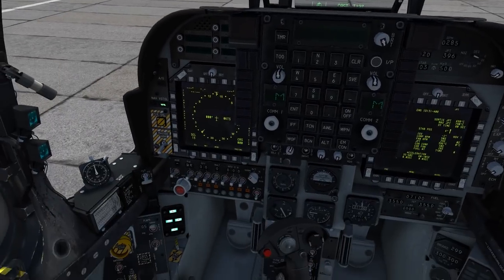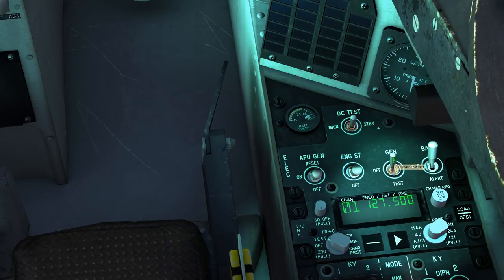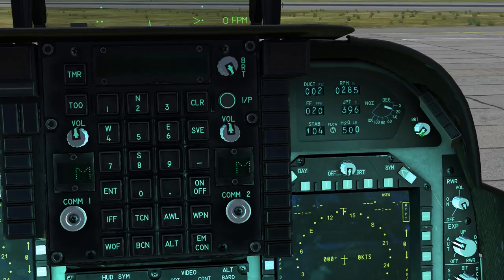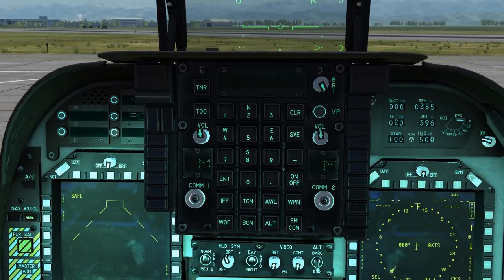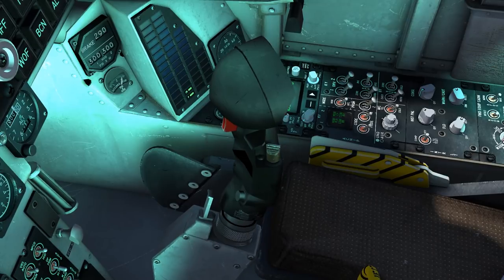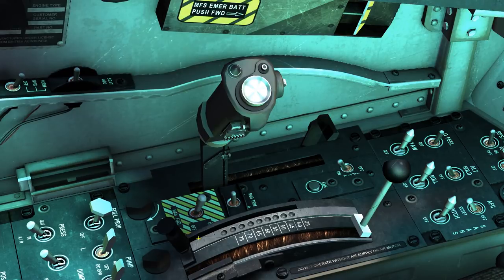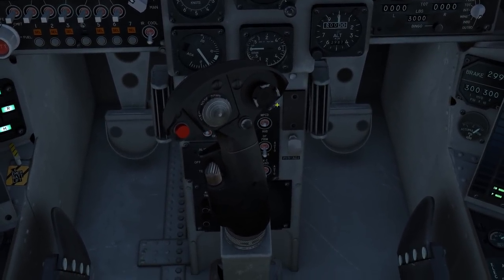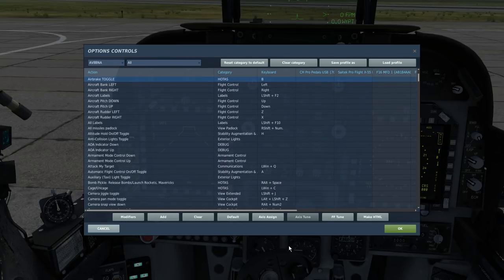DCS AV-8B NA Harrier Controls, Cockpit Tutorial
So i've noticed many people are struggling with what the controls actually are, and what they do, this video aims to address that and show you a quick tour the main controls to help you bind your joysticks/throttles/hotas and (if you're insane) gamepad controls.